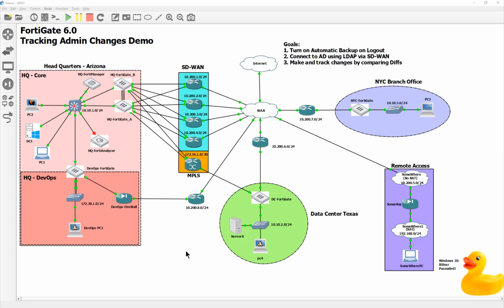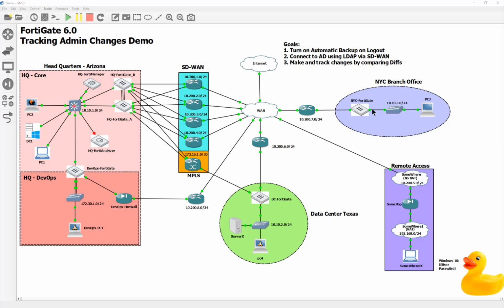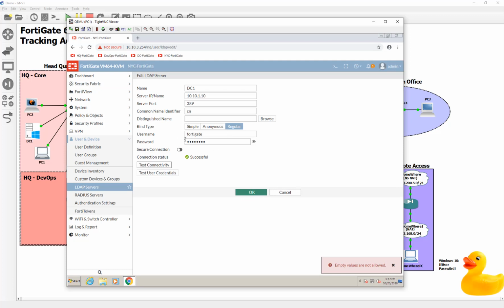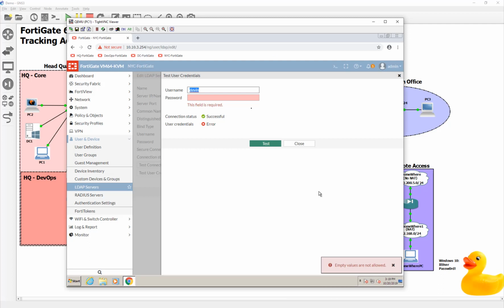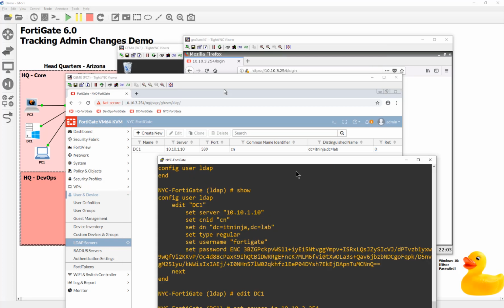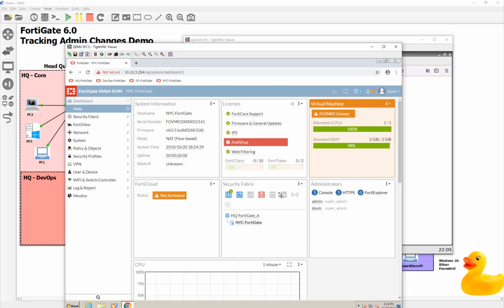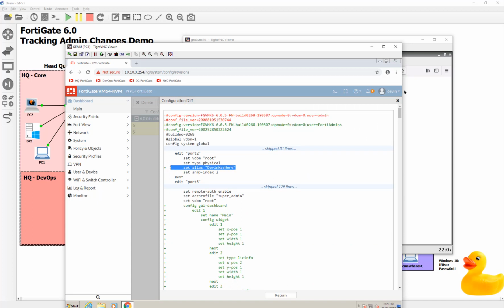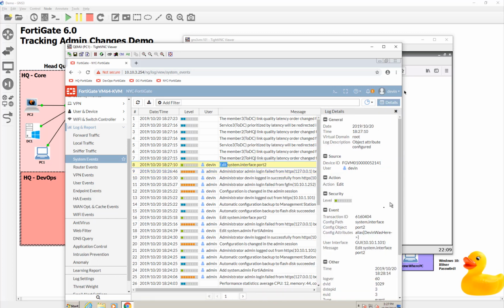Tracking Admin Changes with Automatic Backup on Logout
As requested, here is a demo using Automatic Backup on Admin logout to track changes. We also connect the FortiGate to Active Directory via the SD-WAN so we only have to maintain Admin user credentials in one place.